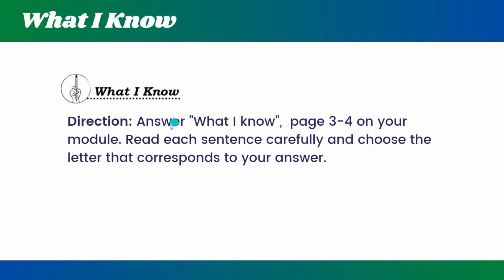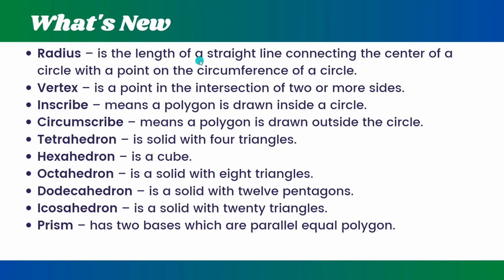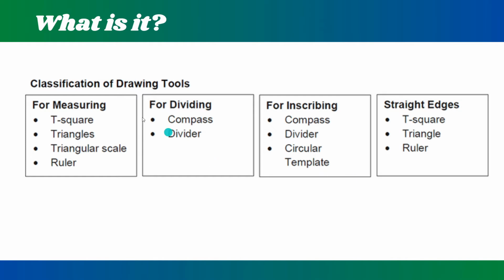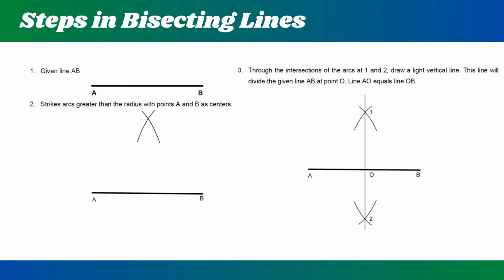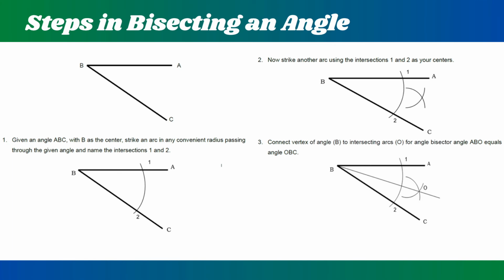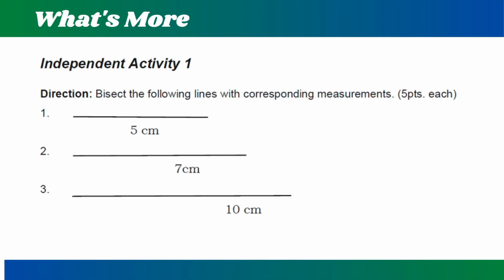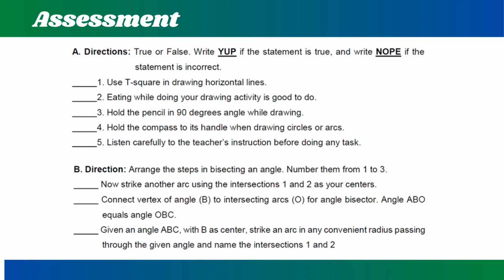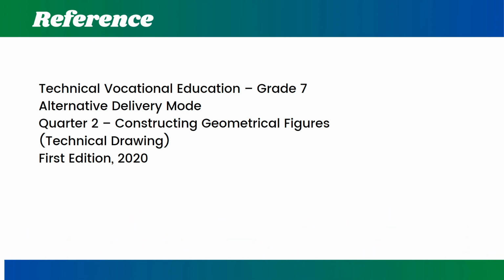CONSTRUCTING GEOMETRICAL FIGURES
Technical Drawing 7
Quarter 2, Module 1
Week 1-2